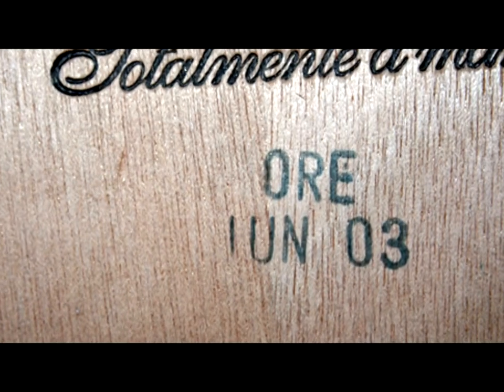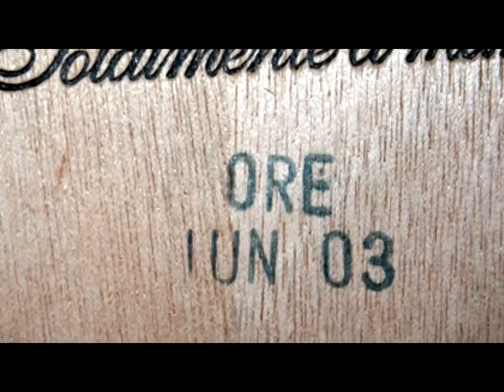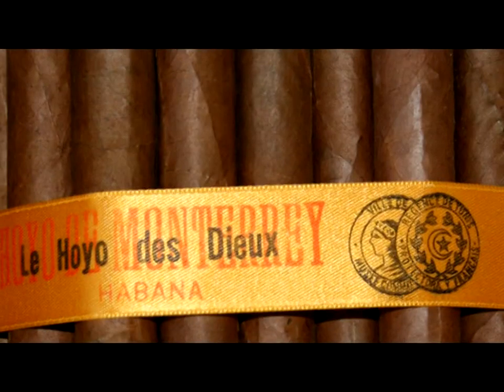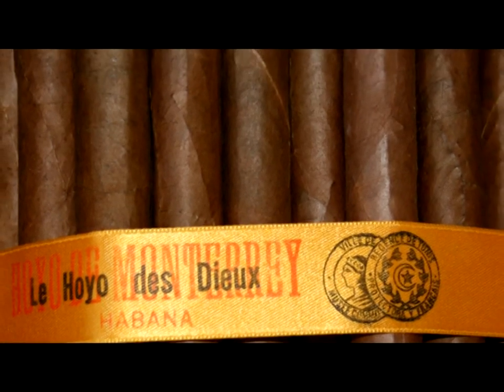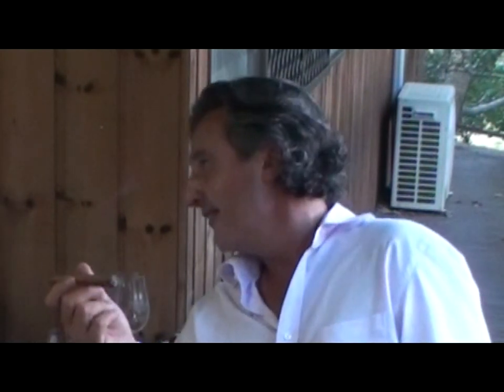Cuban Cigar Review - Hoyo De Monterrey Le Hoyo Des Dieux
A fitting cigar to be smoked for Chuck, and what a cigar it turns out to be.  The highest rated cigar of all the reviews do not miss this cigar.